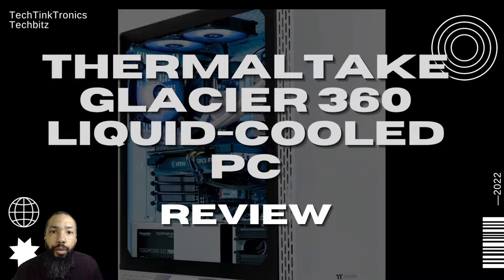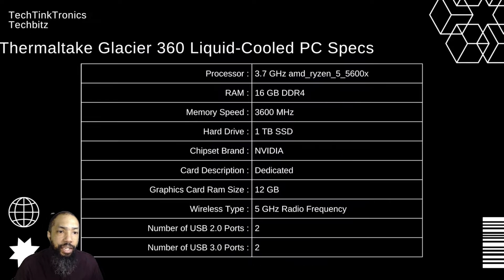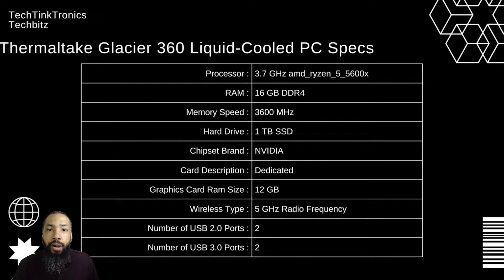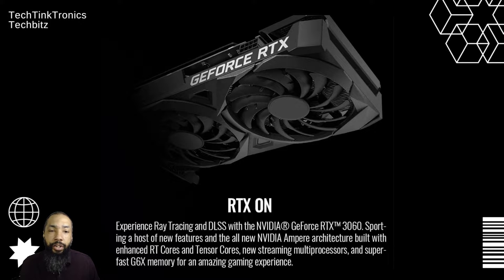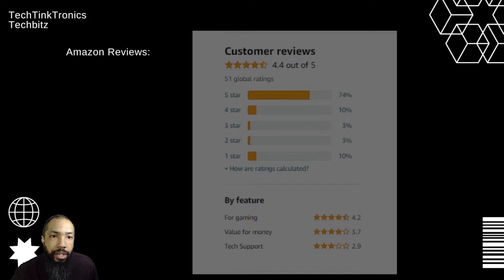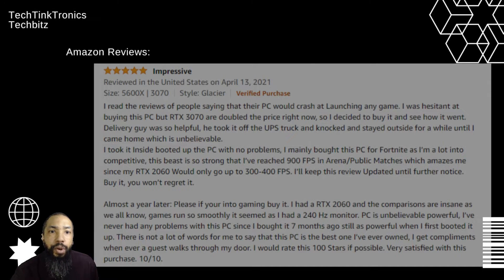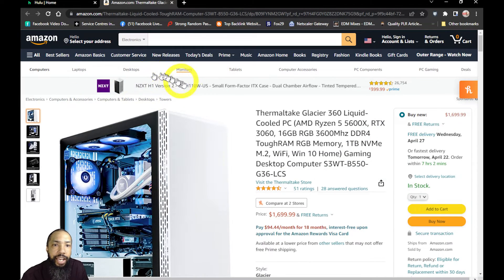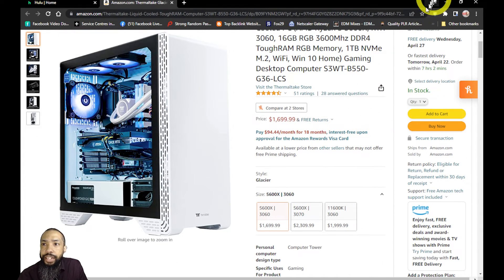Thermaltake Glacier 360 Liquid Cooled PC Review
Jump into the depths of closed loop cooling performance with the Glacier 370 by LCGS. Powered by AMD Ryzen 5 5600X 6-center CPU and chilled with TT cooling performance. Supercharge your graphics with NVIDIA GeForce RTX 3070 for the most recent Ray Tracing graphics and ongoing interaction. Store more games with 1TB of NVMe M.2 storage, stuffed into a mid-tower chassis with Tempered glass and filtration to protect and display.

The video is showing thermaltake glacier 360 liquid-cooled pc valuable information but also try to cover the following subject:

-thermaltake glacier 360 review
-thermaltake glacier 360 liquid cooled gaming pc

Youtube is the best website to go when looking for videos about thermaltake glacier 360 liquid-cooled pc.
Thermaltake glacier 360 liquid-cooled pc is clearly something that intrigues you and other people so I made this video about this topic.
Follow our videos concerning thermaltake glacier 360 liquid-cooled pc and also other similar topics on

If you were trying to find more information about thermaltake glacier 360 liquid-cooled pc review or thermaltake glacier 360 review did this video help?